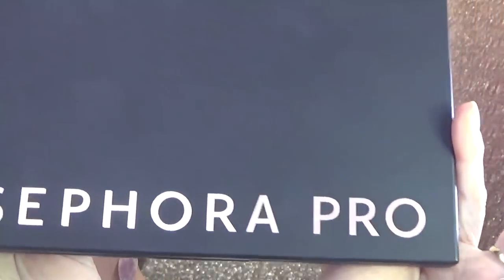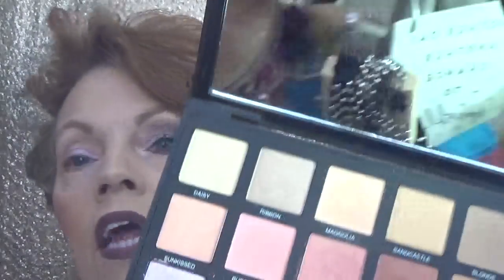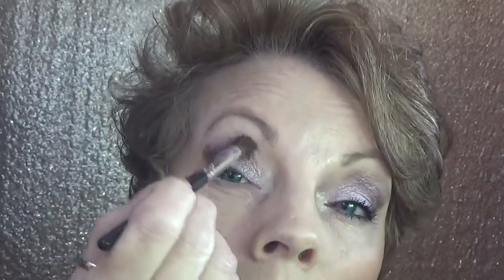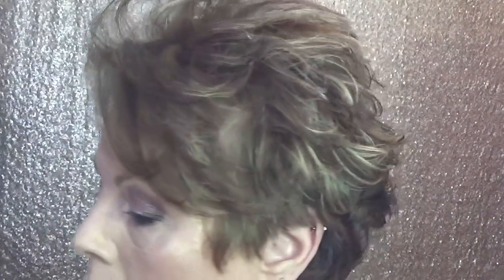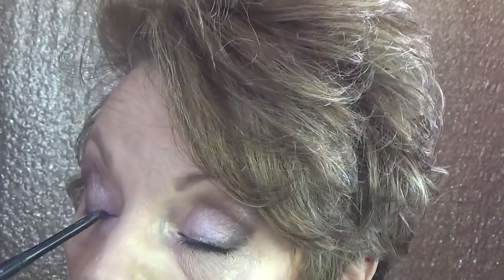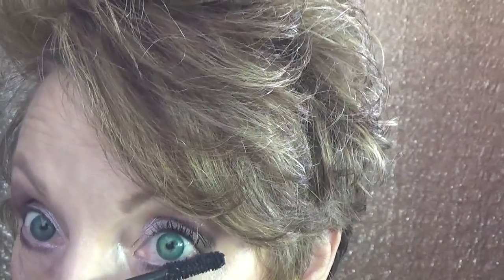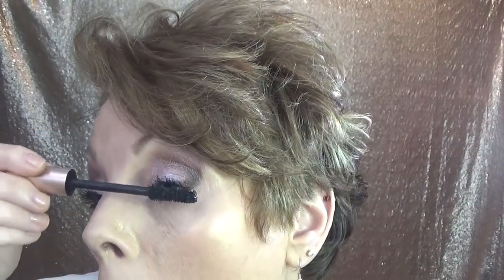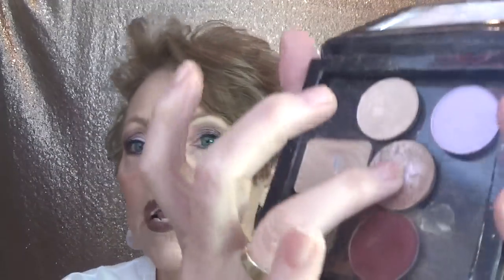Election Day Tutorial GO VOTE !!!!!!!!!!!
Thank you for droppin by hope you like my eye look if you did please give me a thumbs up and subscribe share my video with your friends leave a comment if you want
                                          Lorado WV
                                                     25630

DO UNTO OTHERS AS YOU WOULD HAVE OTHERS DO UNTO YOU

I can do all things thru Christ who strengthens me Phil; 4;13

                                                                        Love & Hugs
                                                                                 Susie .